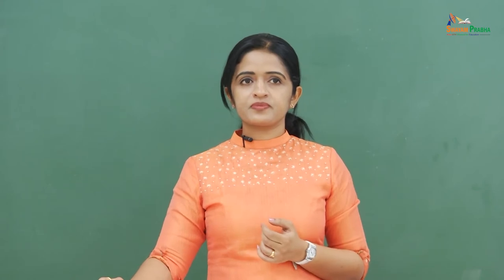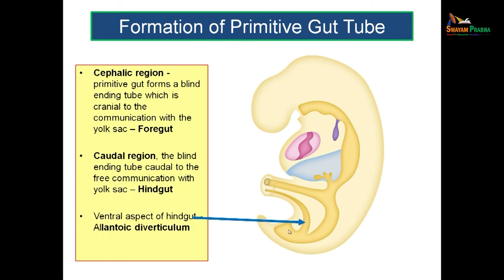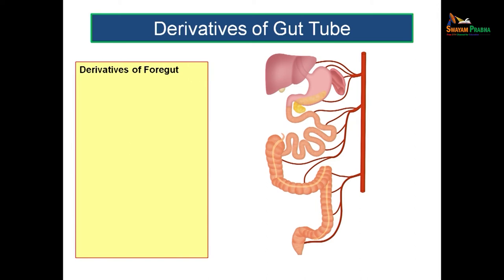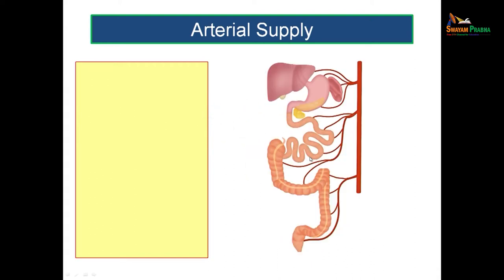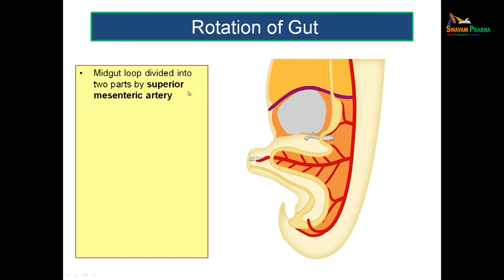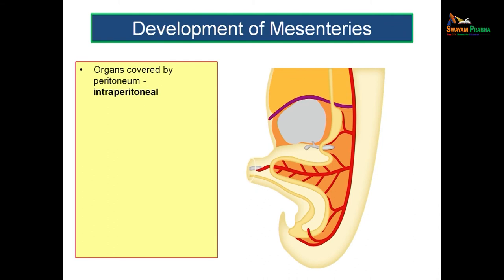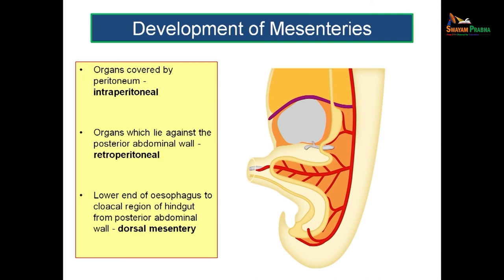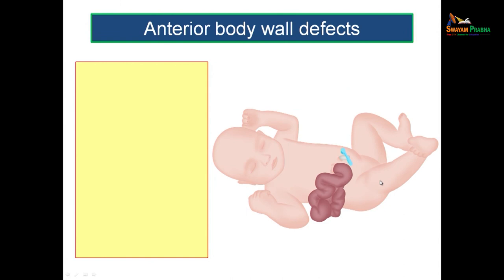Development of Gut tubes